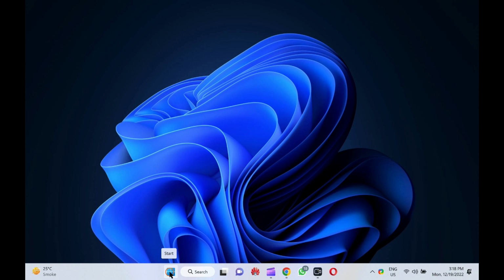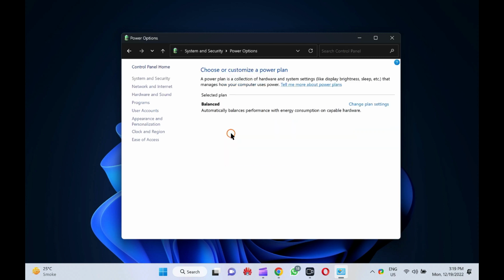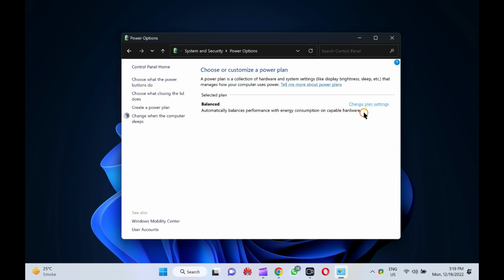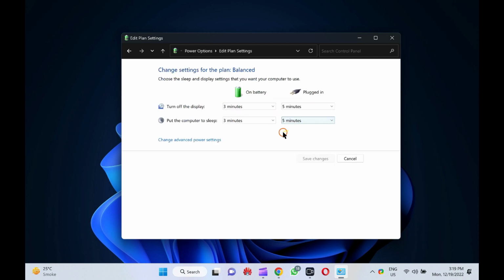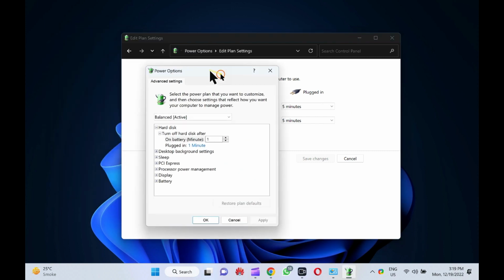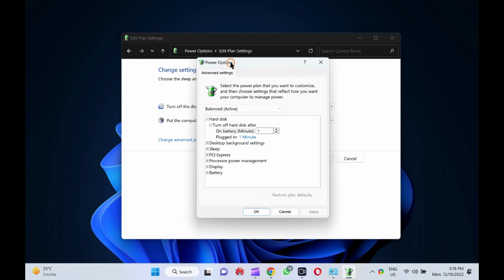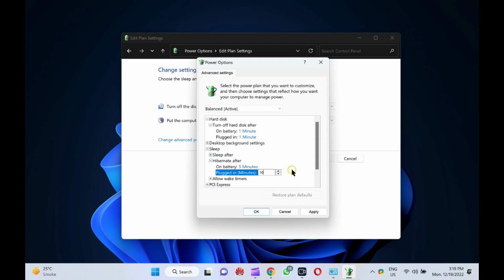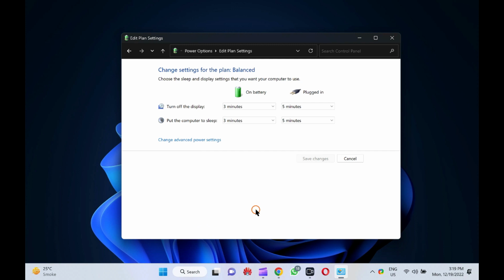How to Set Hibernation Time in Windows 11 | GearUpWindows Tutorial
How to Set Hibernation Time in Windows 11?

The Hibernation feature in Windows 11 works similarly to sleep mode. When you select Sleep mode in the Shutdown menu, the current state of your PC, including all running apps, open windows, etc., is saved in RAM, and your computer goes into a low-power mode. If you use a battery-powered device such as a laptop, it will keep draining your battery to maintain RAM, but your entire desktop is restored almost instantly when you wake it up again.

As said before, Hibernate mode is similar to Sleep mode but safer. In Hibernation mode, all the opened windows and apps are saved to a file on your computer’s hard drive or SSD, which does not require power to maintain, and then the computer is shut down completely. When you switch on your computer, all your apps and windows are restored in the same state as you saw in Sleep mode. Hibernate mode is safer compared to Sleep mode; in the event of a power failure, you won’t lose your work.

How to Set a Time to Start Hibernate Mode in Windows 11?

You can manually put your PC in Hibernate mode by clicking on Start and then selecting Shutdown and choosing Hibernate option if it is enabled on your computer. Besides that, you can also set your computer to go into Hibernate mode automatically after a certain period of inactivity.

To specify a time to enter into Hibernate mode in Windows 11 automatically, first, click the Start button on the taskbar and then type Control or Control Panel.

In the search results, click the Control Panel to open it.

When Control Panel appears on your PC,

ensure “View by” is set to Category and then click the System and Security category.

In the following screen, click on Power Options.

On the right pane, beside the current power plan, click the Change plan settings link.

On the Edit Plan Settings window, click on the Change advanced power settings option.

When you’re done, the “Power Options” window will open.

Here, expand Sleep and then expand Hibernate after.

Now, double-click on the “On battery” and “Plugged in” options one by one and set a new time in minutes.

Please note that you can choose different times for when the computer is running on battery and when it is plugged in.

Now, click the Apply button.

Finally, click the OK button.

Chapters

00:00 Intro
01:08 How to Set Hibernation Time in Windows 11?